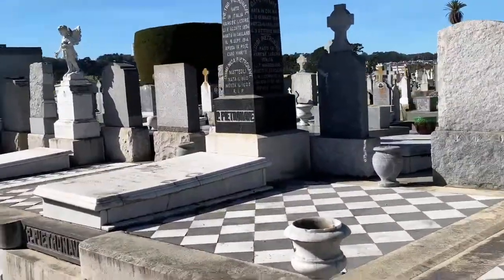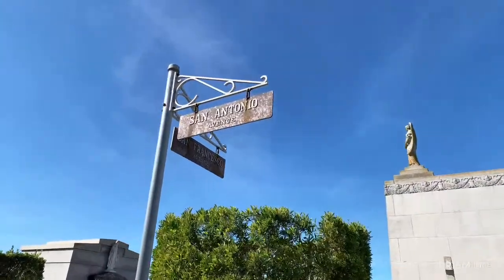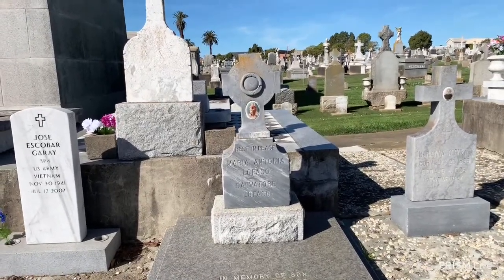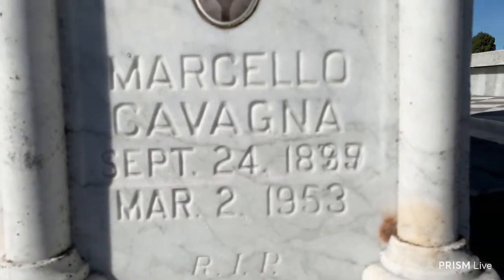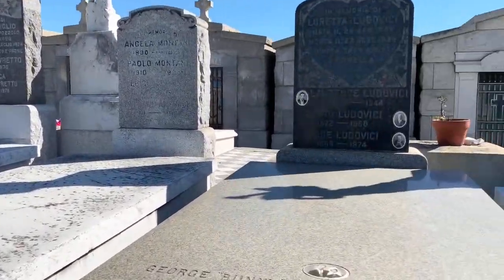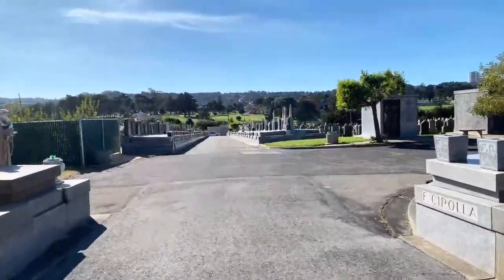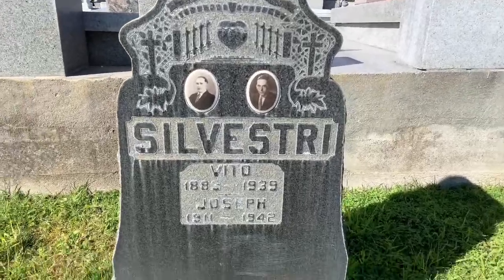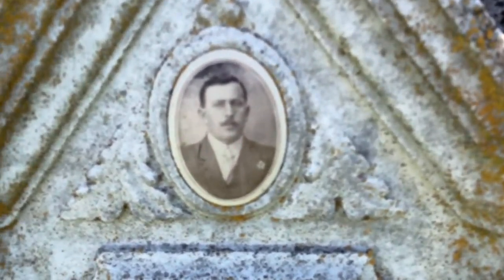LIVE Stone Reading - Cemetery Exploration! Italian Cemetery 2/4/21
Join Me For Cemetery Exploration

These videos showcase modern and historic cemeteries. The utmost respect is given to the people visiting and the ones laid to rest there.